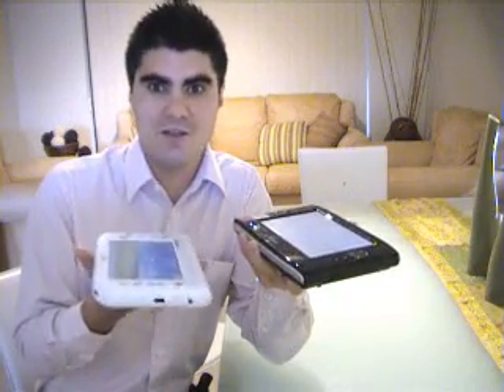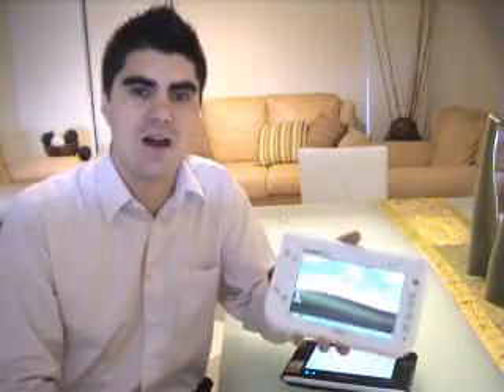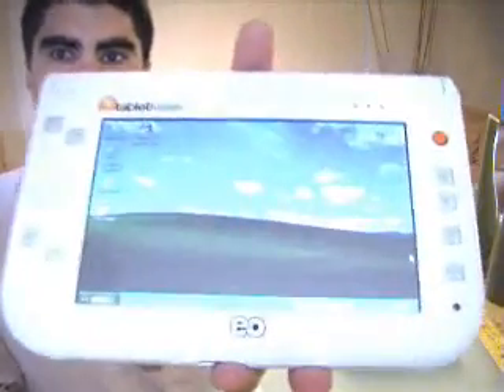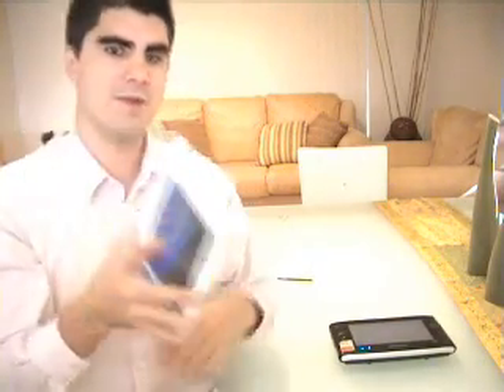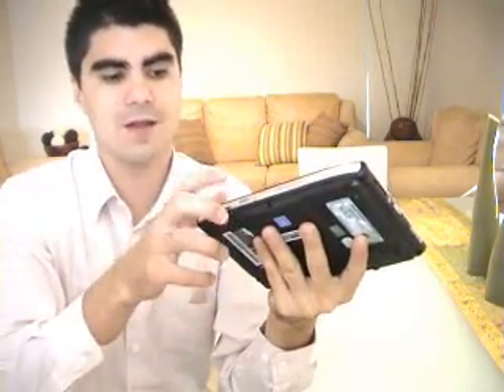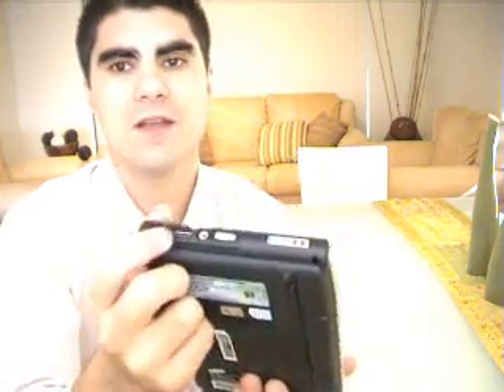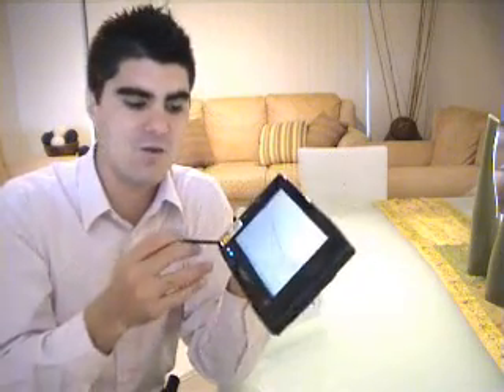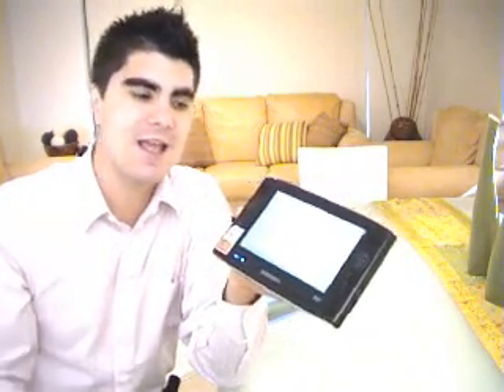Ultra Mobile PC: An Australian Story, Part 1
On this occassion Hugo Ortega, Australia's Tablet PC Guy, looks at the Samsung Q1 and the Tablet Kiosk EO. This is a two part series that breaks down the two devices and compares them directly to each other.